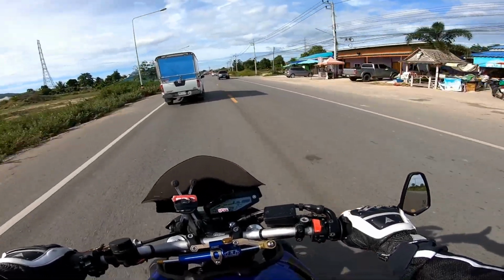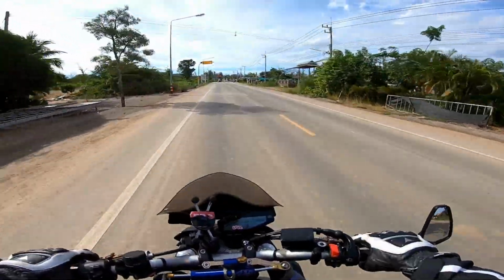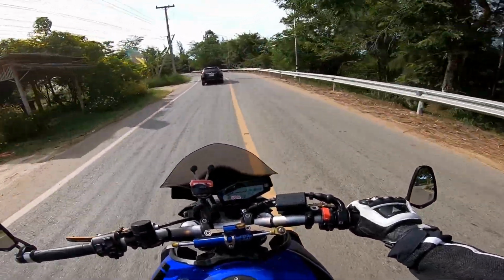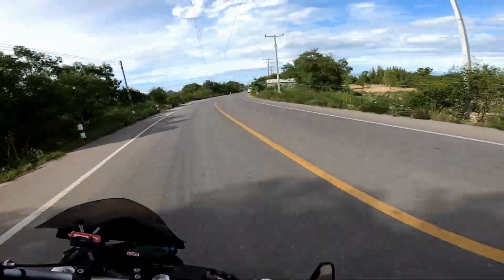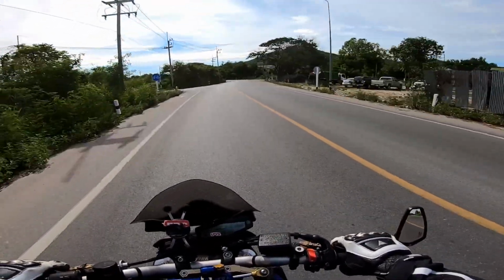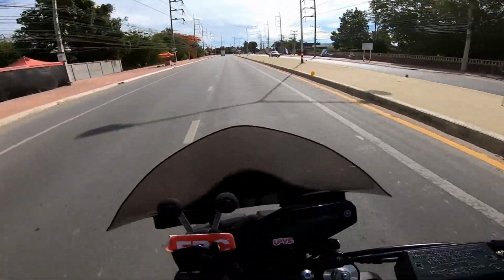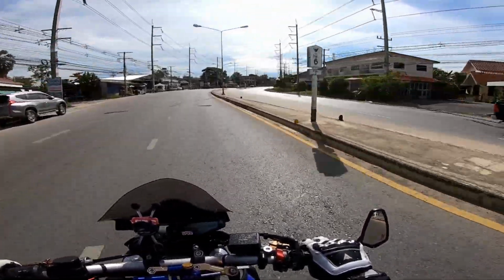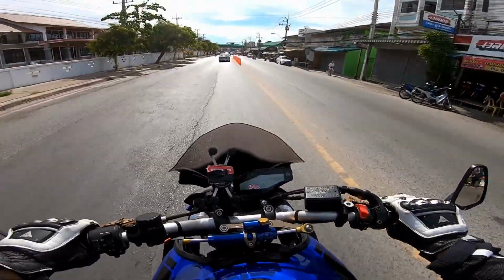Yamaha MT09 suspension upgrades. Ride chat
I chat about my new suspension, while riding. 'YSS' rear and progressive 'Hyperpro' stiffer springs 9mn.
This is also a general vlogg and catch up.